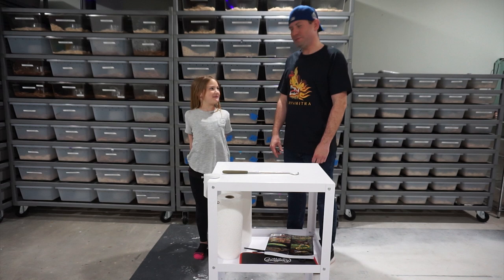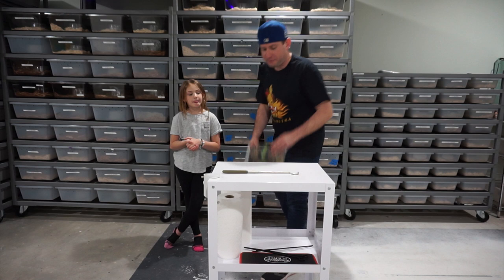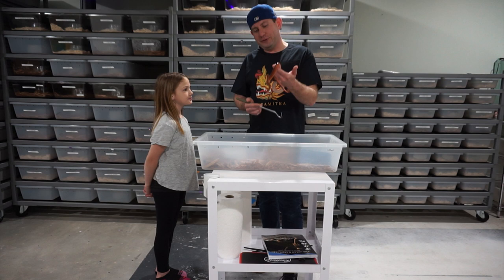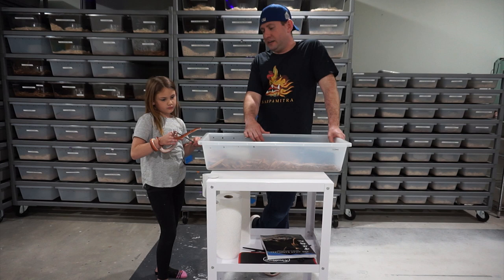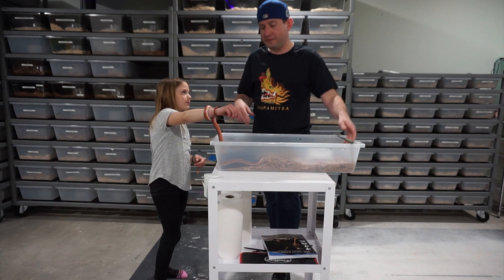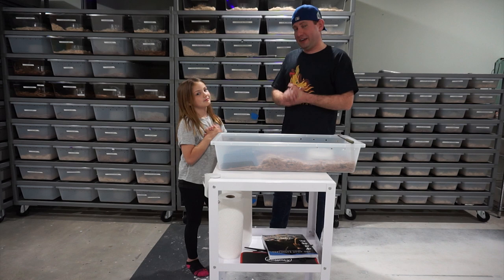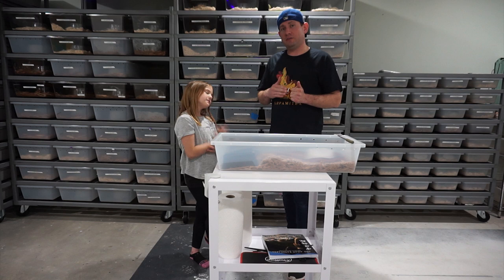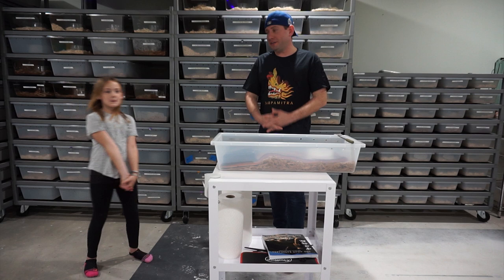Beautiful Bamboo Rat Snakes - Porphyraceus Care with Matt Most!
Beautiful Bamboo Rat Snakes - Porphyraceus Care with Matt Most!  Matthew Most from Sarpamitra has some of the hottest Old World Rat Snakes in the US.  He is uber knowledgeable and loves to share his tips and tricks with people.  We are super thankful for him hopping on our videos from time to time to be part of our family.  If you have questions or comments, let us know or reach out to Matt He is also on Facebook and Instagram as well.  Check him out!

( Reptile Merch )